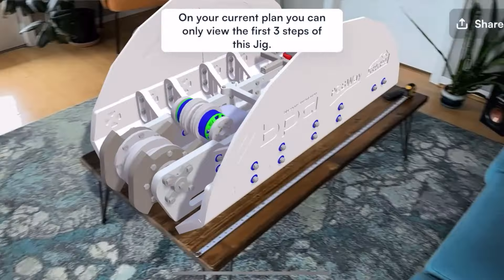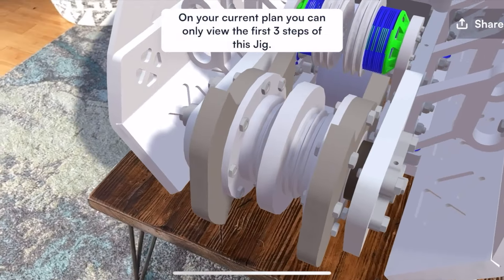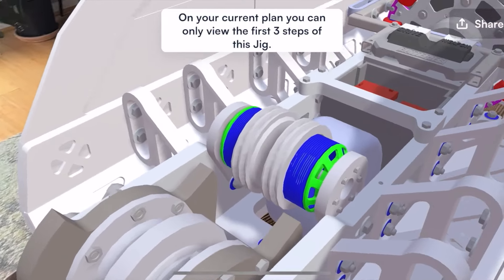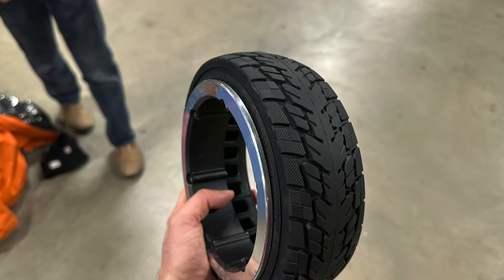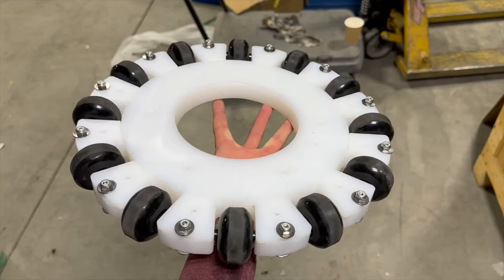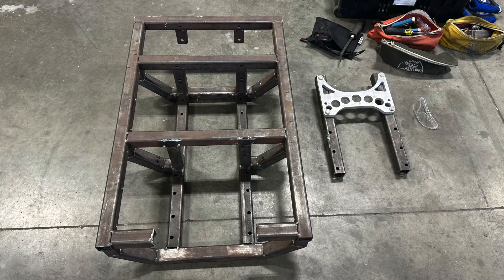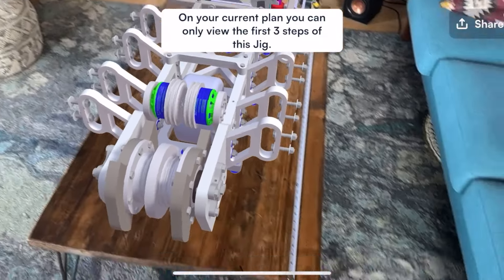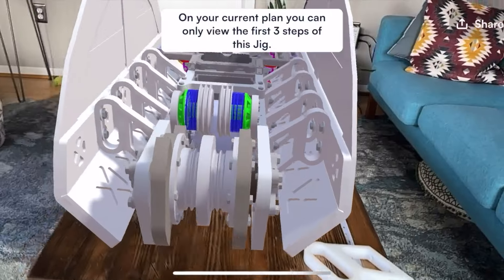BattleBot Design Update! (80% new parts)